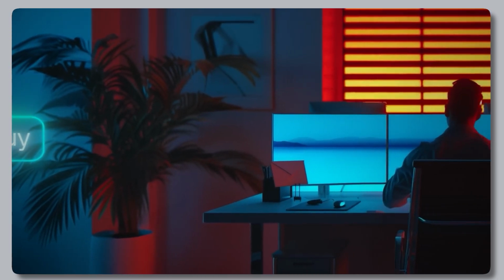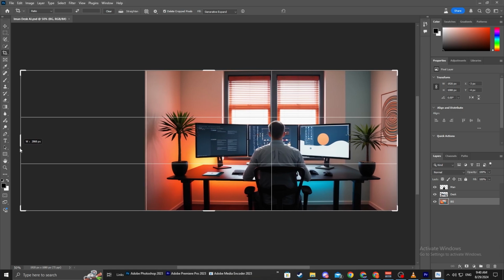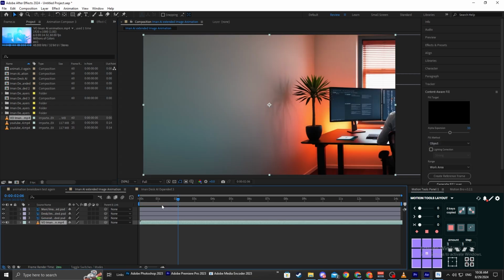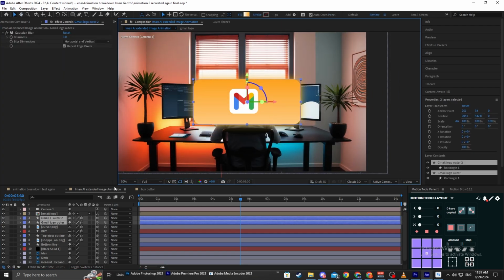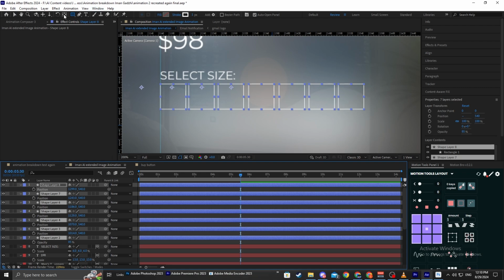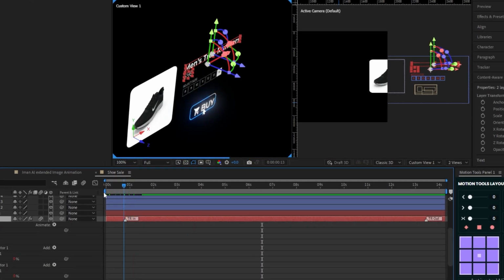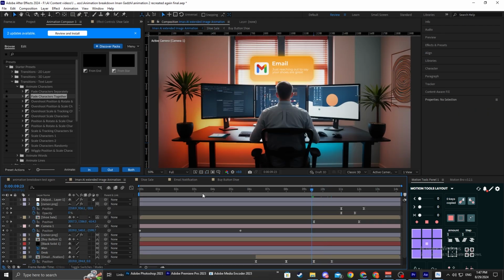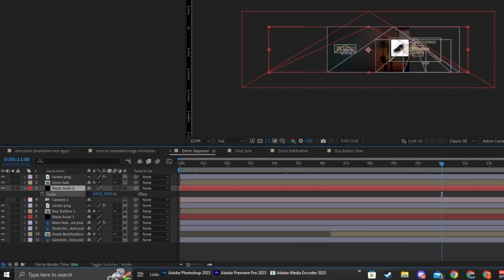Edit Like Iman Gadzhi - AI Image Animation (After Effects)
Learn how to edit like Iman Gadzhi with crazy AI animations! This tutorial will show you how to create stunning AI image animations just like his editors!

Remember: Only 1% Take Action

/// All footage and edits are by me! 🎥 ///
▸ I use Adobe Premiere pro for video editing
▸ Effects/Animations created using After Effects
▸ Check the "ABOUT" tab for my pc specs and other info

TIMESTAMPS
0:00 Intro
0:14 Animation Breakdown
0:42 Generating the Image
1:20 Photoshop
4:00 After Effects